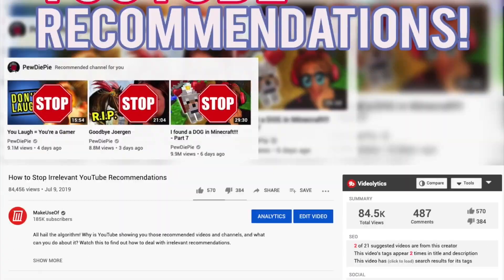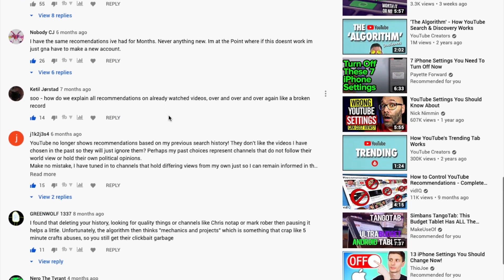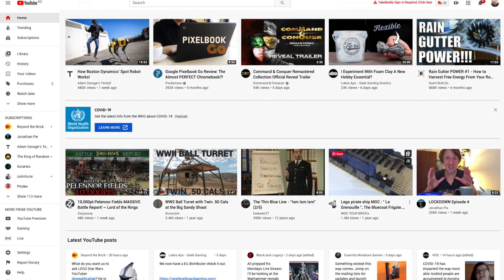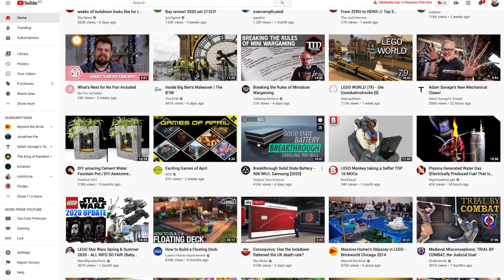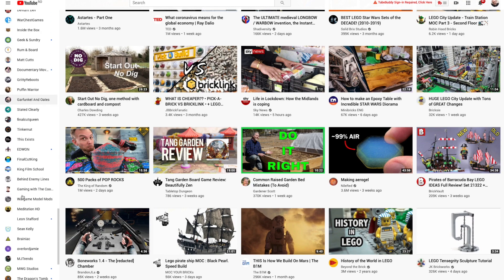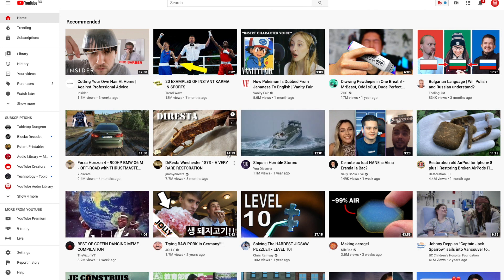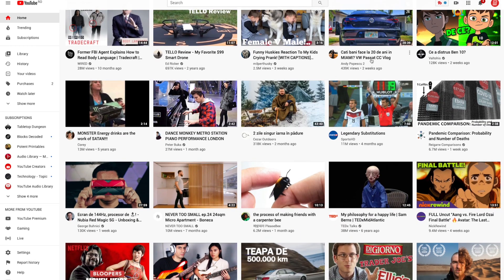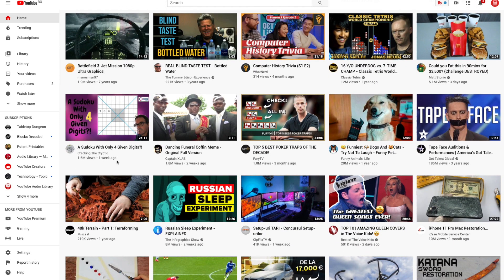How to REALLY Stop Irrelevant YouTube Recommendations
Here's how to make your YouTube homepage great again and make sure recommendations are something you'll actually want to watch. It's really quite easy, and this 100% WORKS! To prove it, I'll show you my homepage.